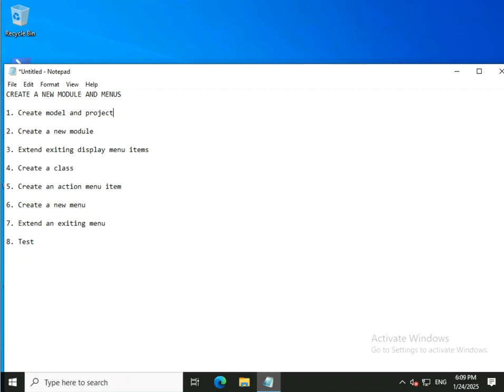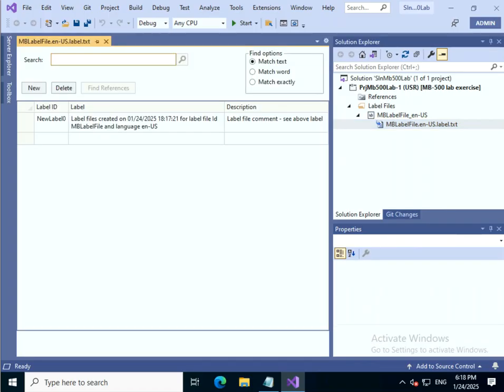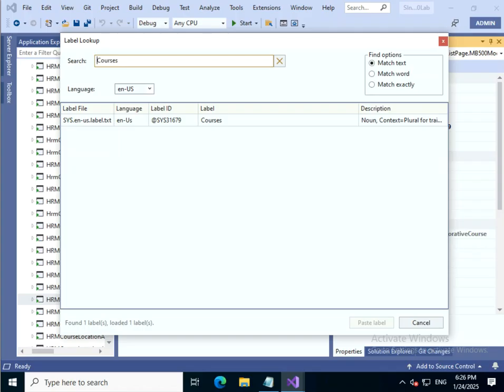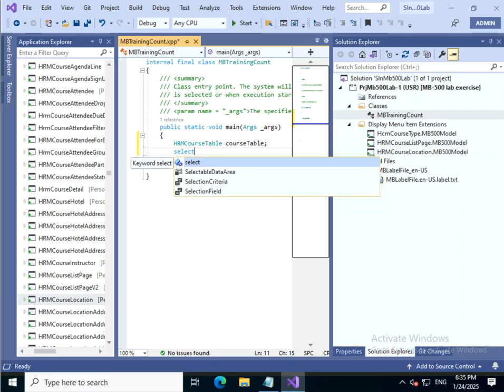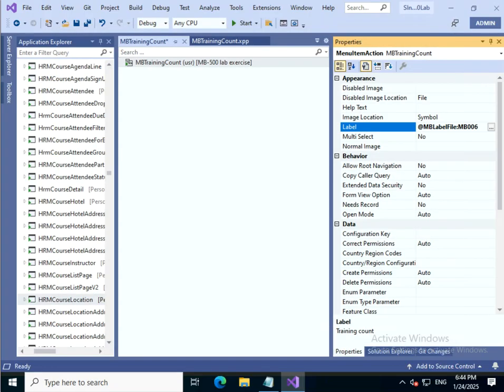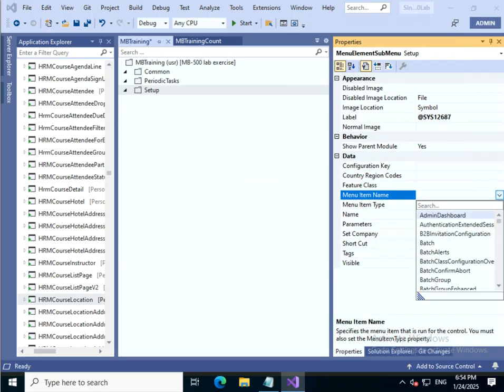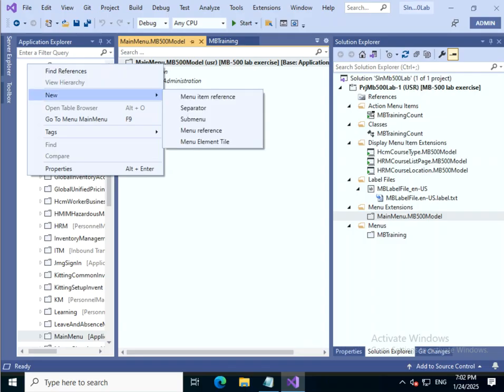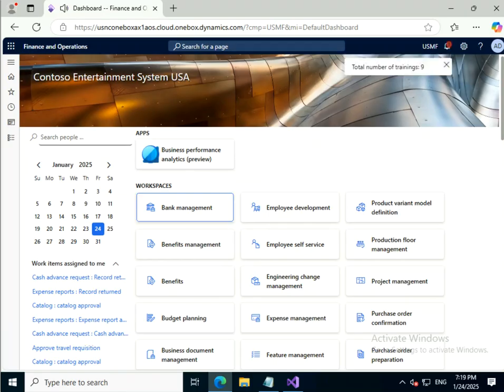How to create a new module and Menus | Dynamics 365 | Create a Workspace - Part 1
In this video you will learn about how to create a new module and also menus & submenus. We will add display and action menu item as a menu reference.

You can also refer the below learning page for more details.